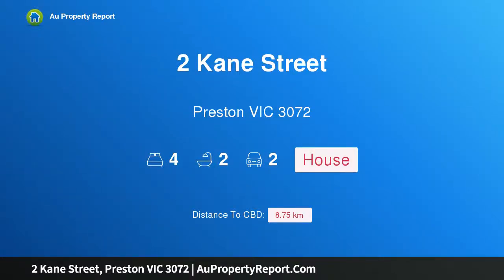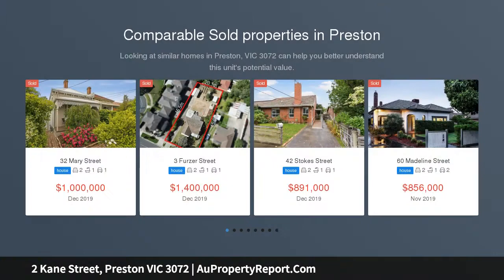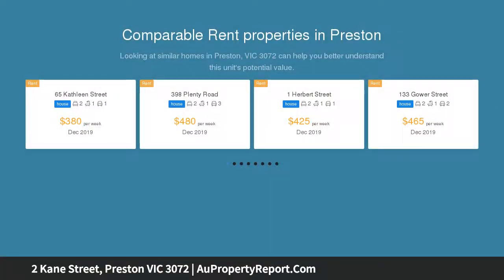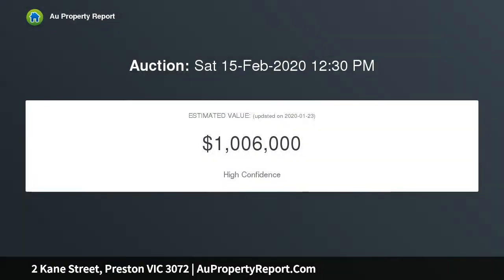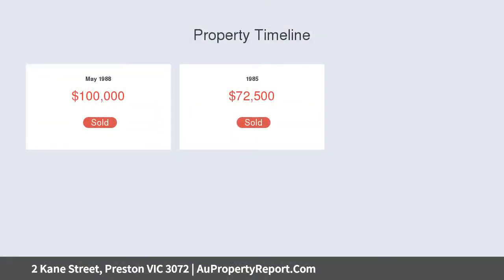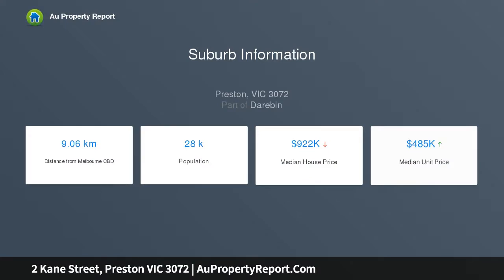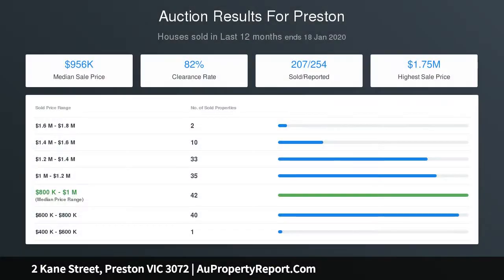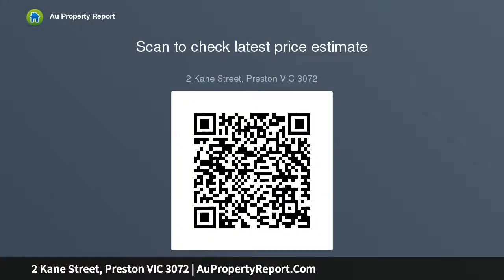2 Kane Street, Preston VIC 3072 | AuPropertyReport.Com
2 Kane Street, Preston VIC 3072
Property Type: house
Bedrooms: 4
Bathrooms: 4
Car Space: 2
Captivating Californian with Flair and Flexibility